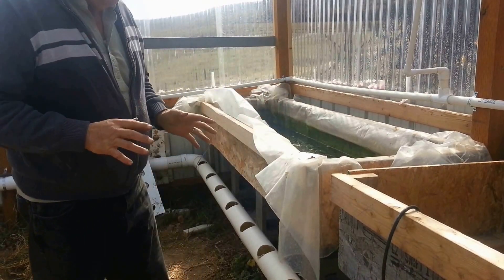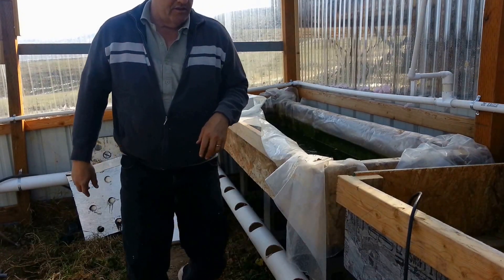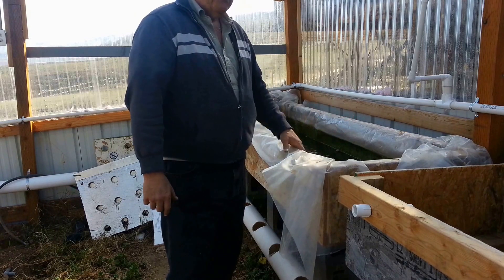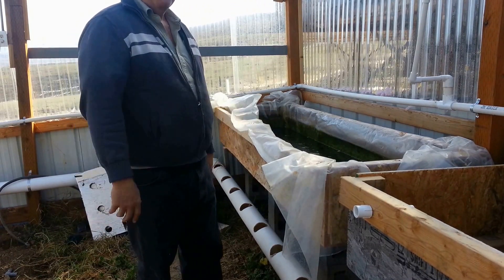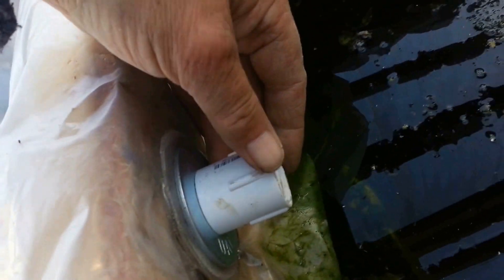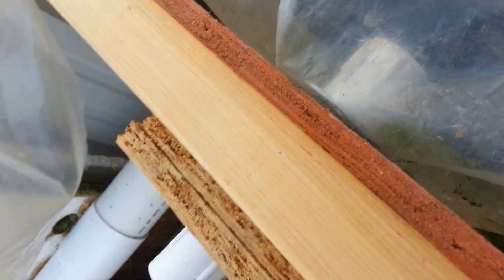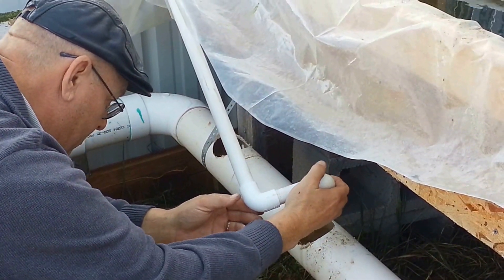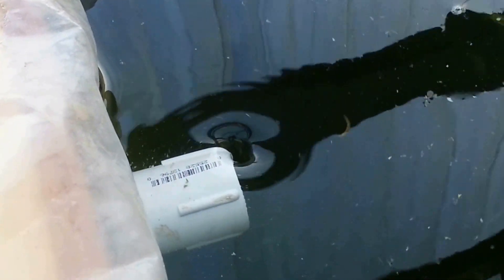Building my greenhouse aquaponics system part 2 Getting the fill & Drain system running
Now that I have a plan it's time to start working.   The fill and drain system needs to be installed and connected to each grow box.  Since I got the main drain system working now's the time to hook up each grow box to that drain system and to hook each one up to the fill system.  Each grow box also  needs to be water proofed where the drain pipes penetrate the box.